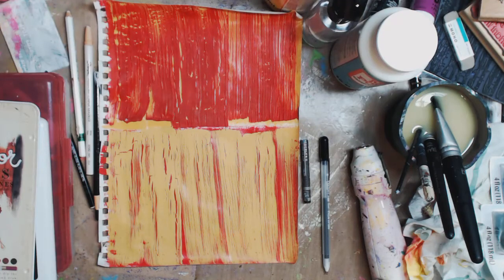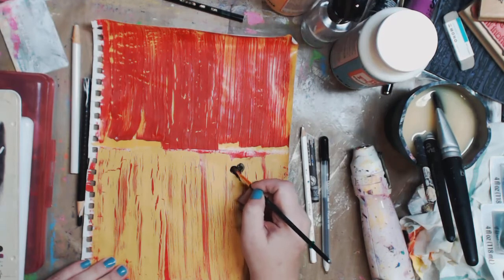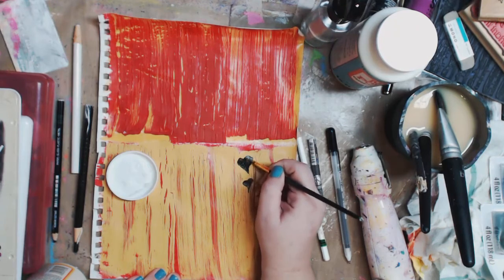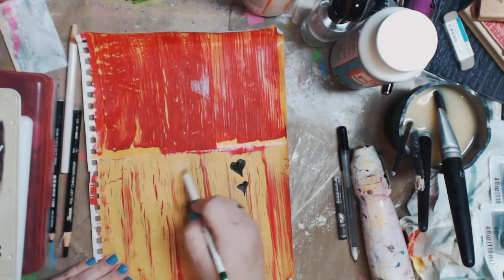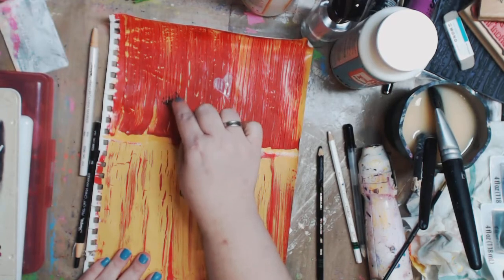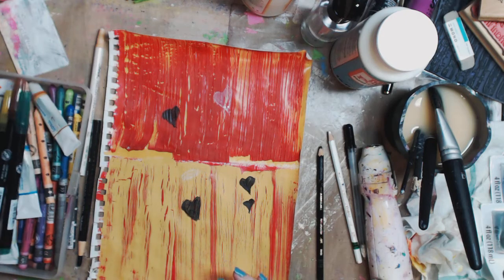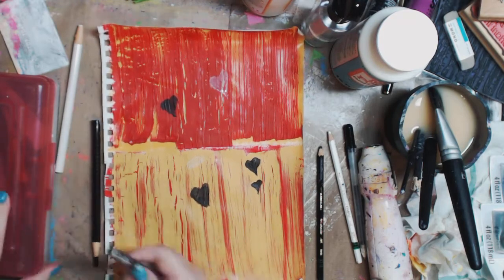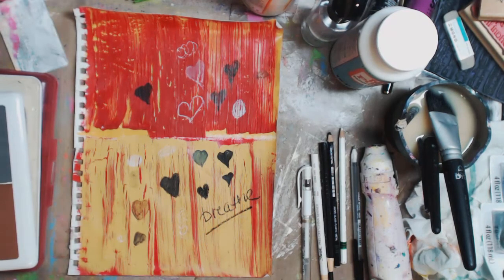STABILOS AND CHINA MARKERS AND NEOCOLOR II OH MY!!!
FIND ME--
~~ Keep on keeping on!!
MY ETSY
SKYPE- knittingandthings1

Kelly Donovan
2423 Acorn Dr